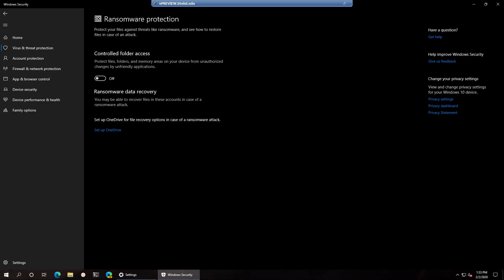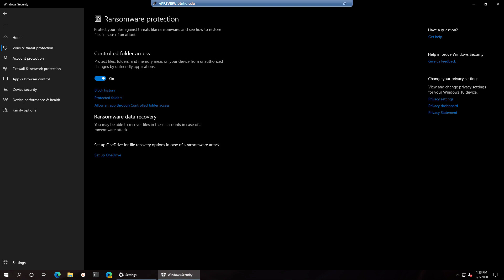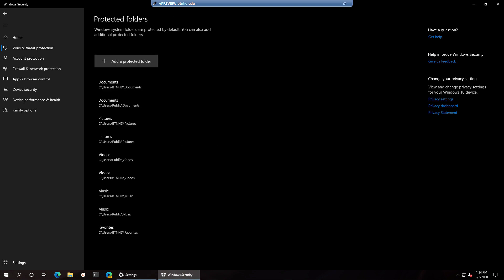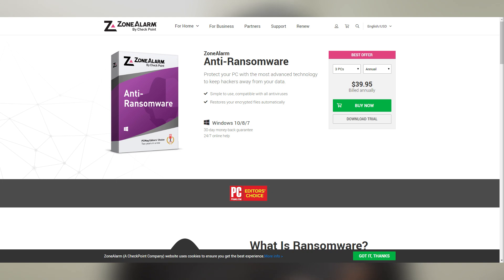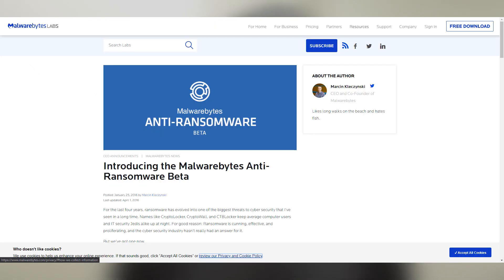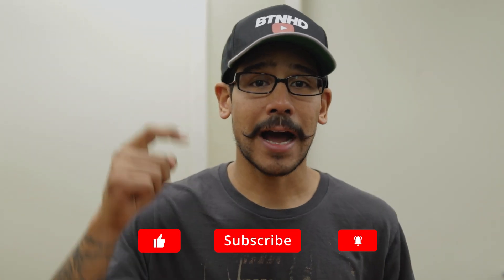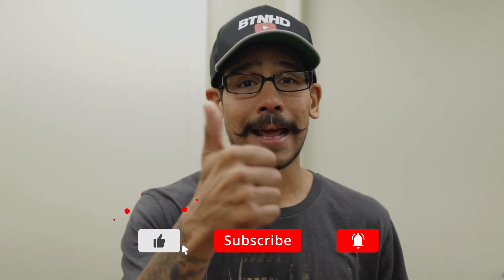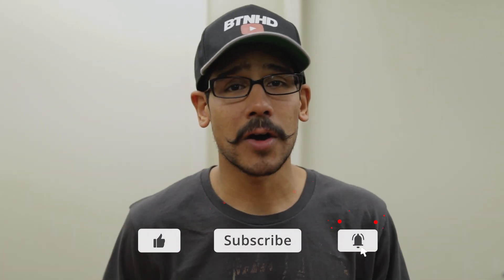Is Anti-Ransomware Software Needed?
Is anti-ransomware software needed to protect your PC from ransomware now-a-days? Can you be save without an application protecting you from ransomware.